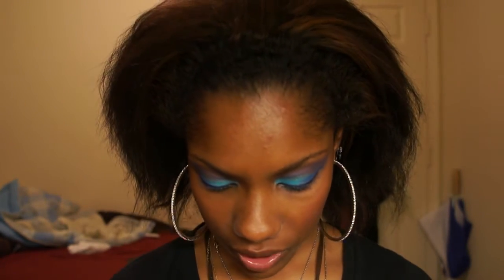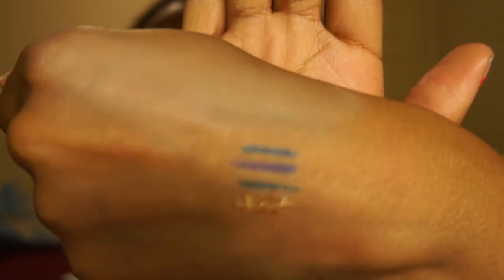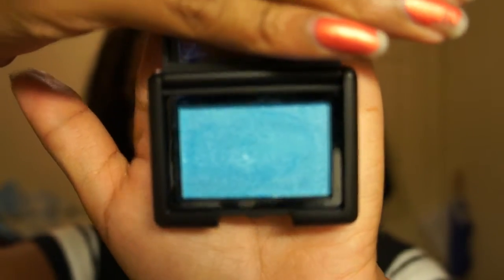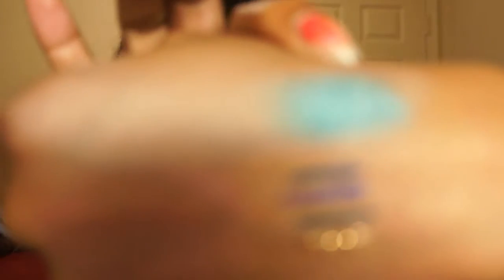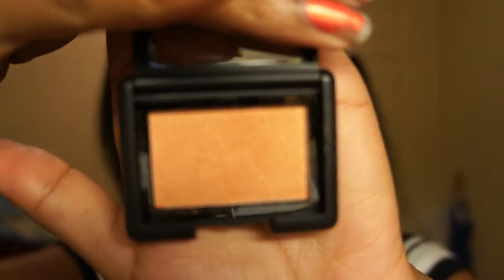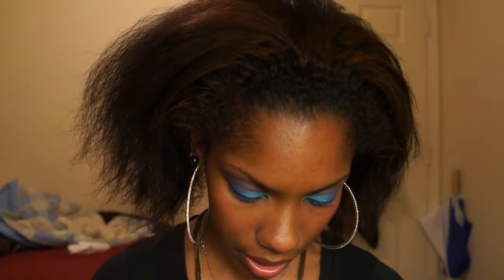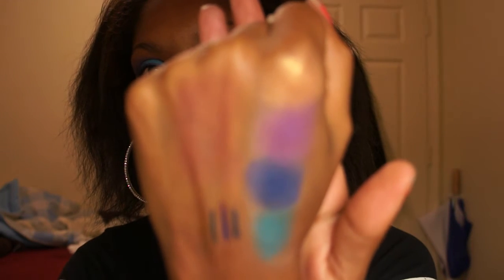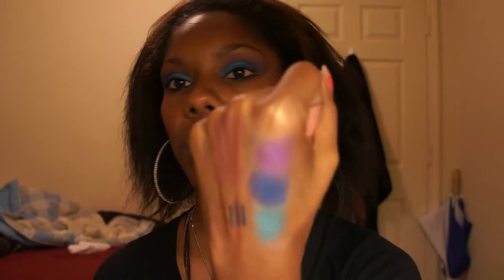e.l.f Open Bag Haul 5